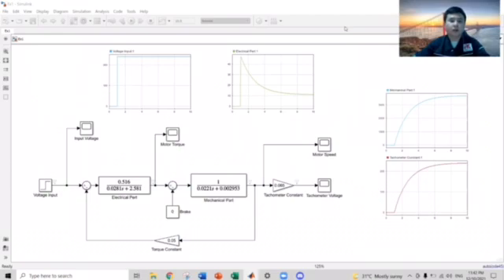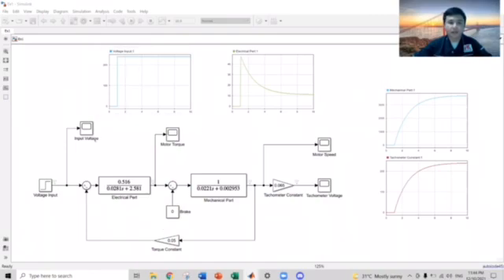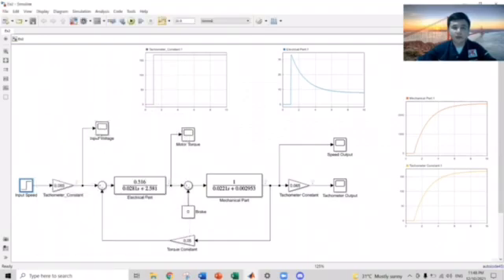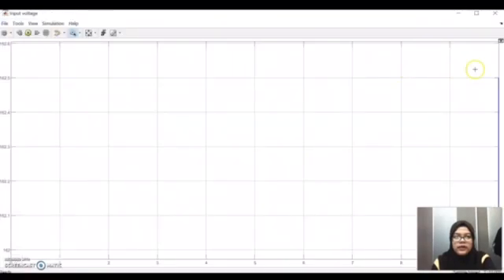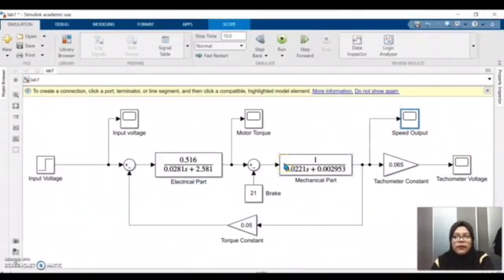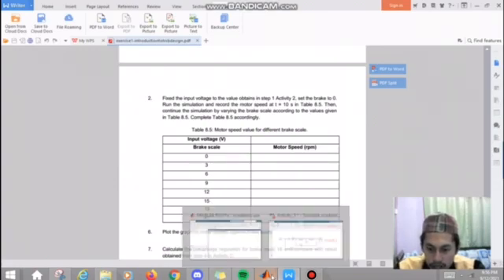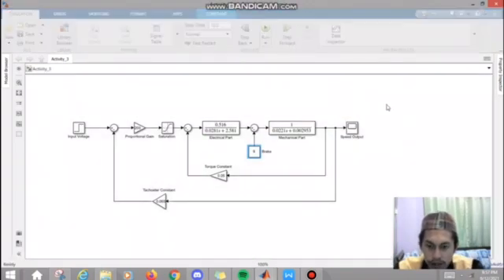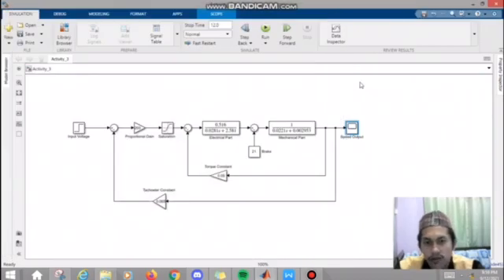POWER ENGINEERING LABORATORY I (BEV30401): OPEN LOOP & CLOSED LOOP SPEED CONTROL SYSTEM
GROUP MEMBERS:
1. MOHAMAD AFIQ AFANDI BIN MOHD KHUSRIN
2. HEE CHUEN HAW
3. MASNI HAZIRAH BINTI MUSTAFA KAMAL